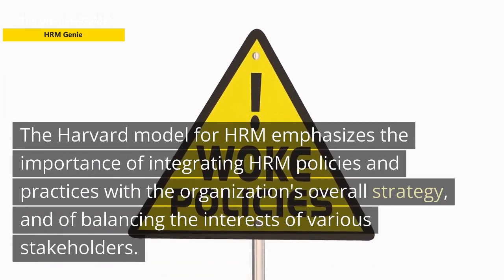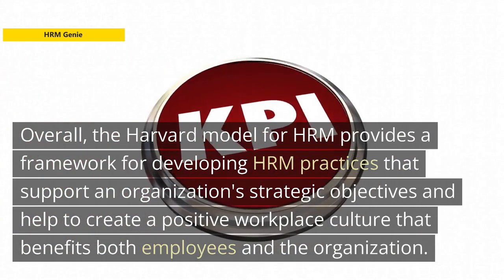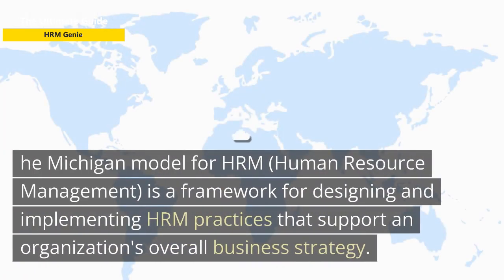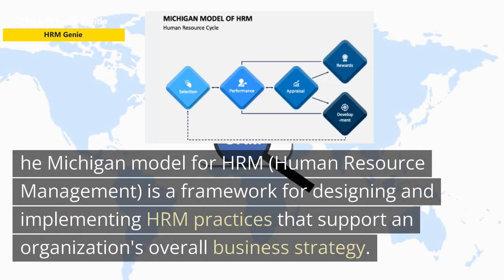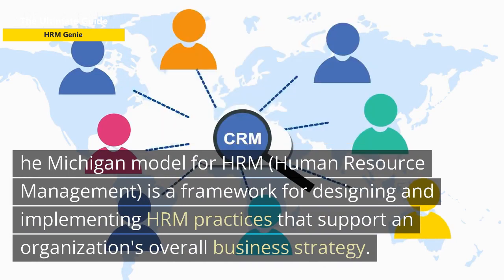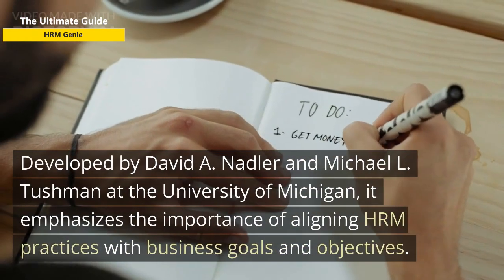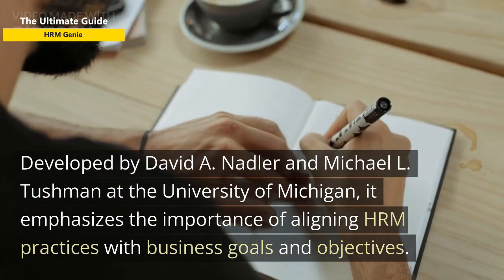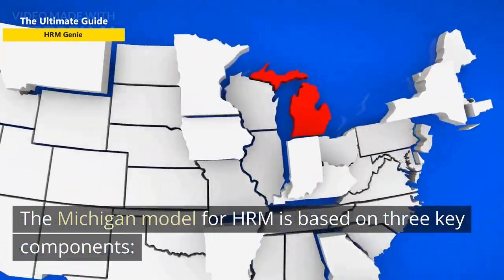"Unlocking the HRM Mystery: Harvard vs Michigan Model Showdown!"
In this video, we will delve into the Harvard Model and Michigan Model of Human Resource Management, exploring the key differences between these two approaches to managing human resources within an organization. As an HR professional or someone interested in the field of HRM, you'll gain valuable insights into the various models and their applications in the workplace. Join us as we discuss the roles of HR in achieving organizational goals and the unique features of each model. Don't forget to use the tags HRM HarvardModel MichiganModel HRManagement HRGenie when sharing this informative video.